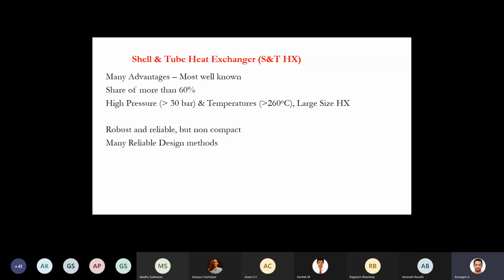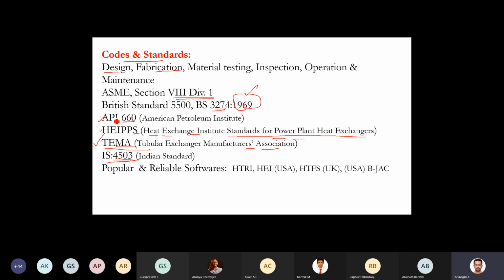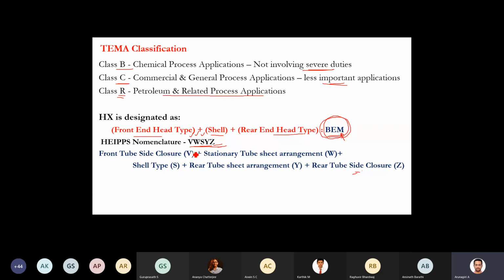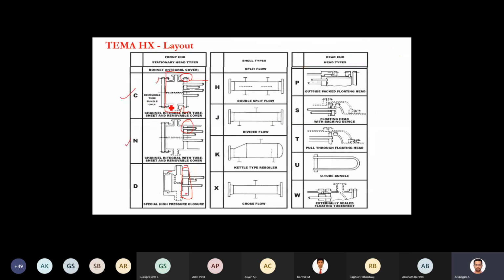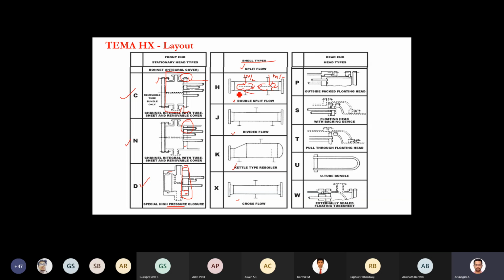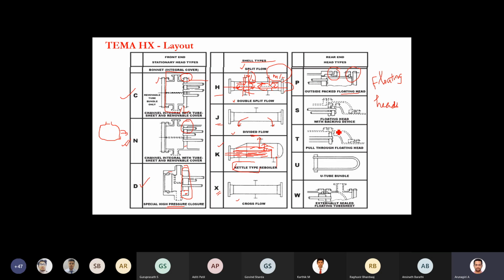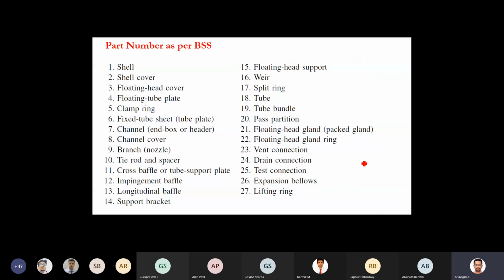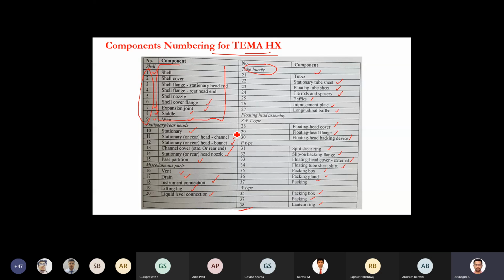#12 CPED | 27.08.2021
Credits: Dr.A.Arunagiri